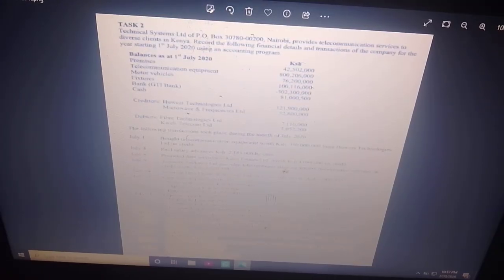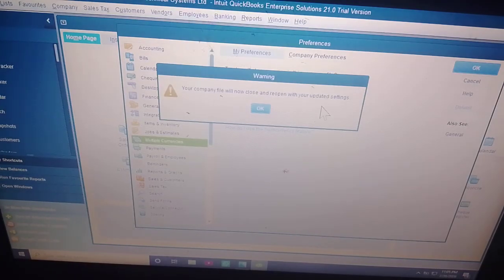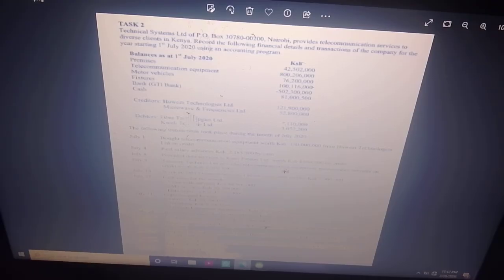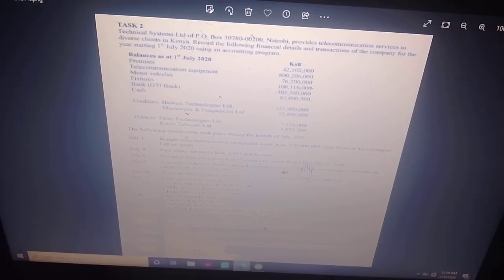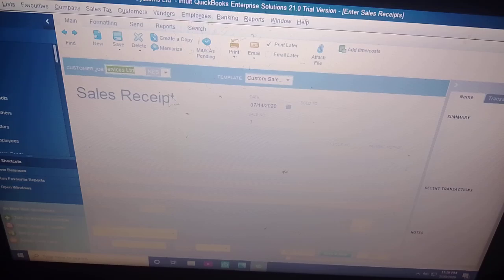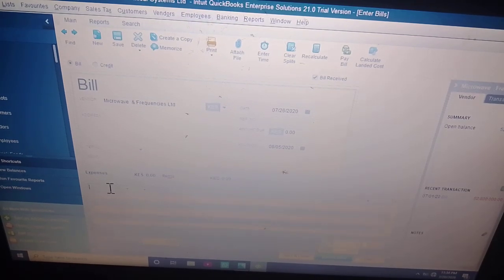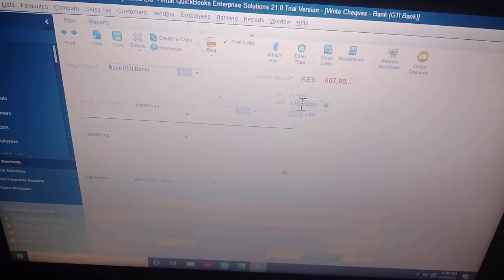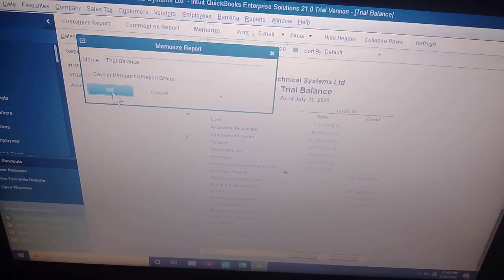QuickBooks 2021nov KNEC DICT past paper worked solution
In this video, we solve the November 2021 KNEC QuickBooks Past Paper with clear, easy-to-follow explanations to help you prepare for your exams and improve your QuickBooks skills.